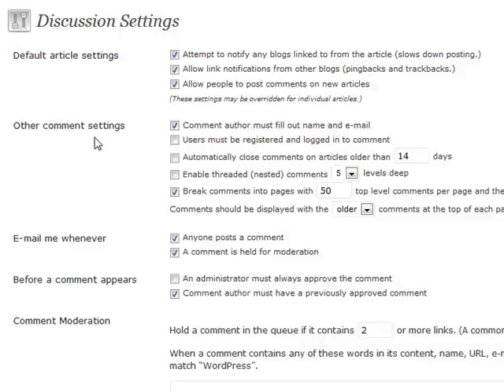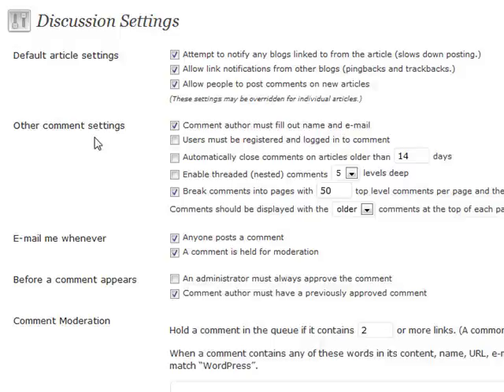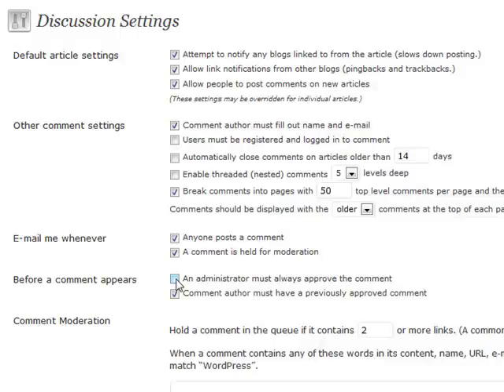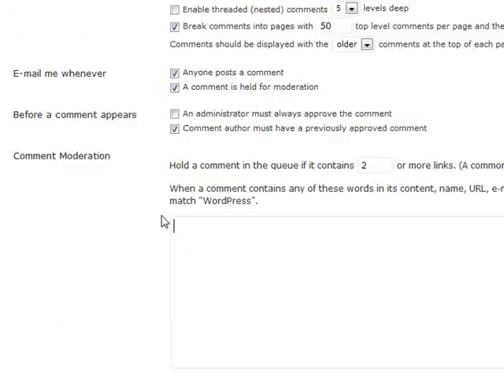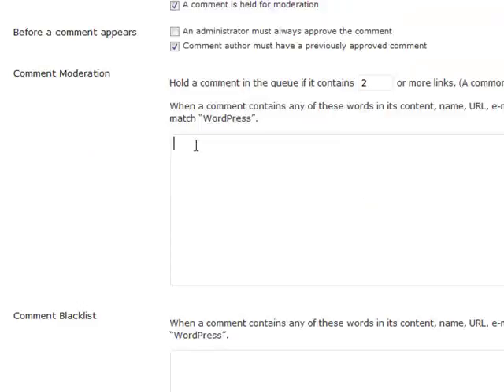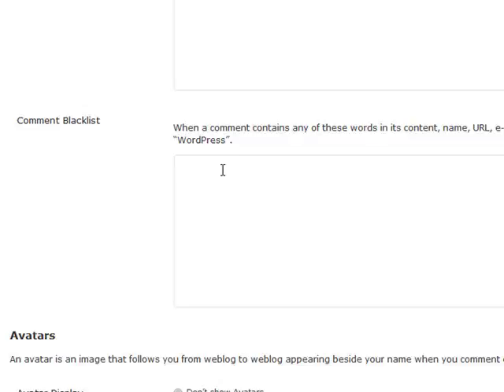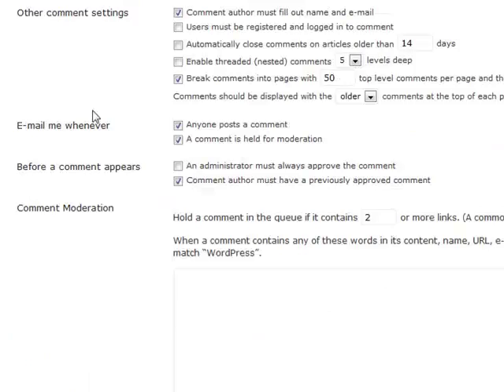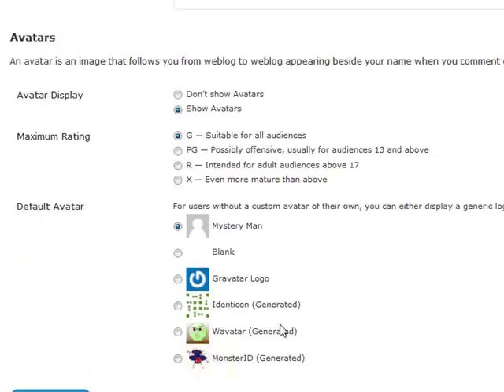WordPress Discussion Settings